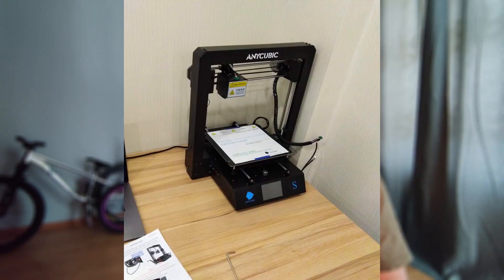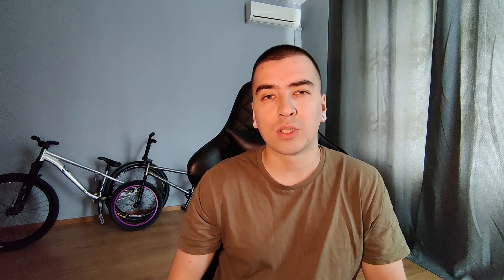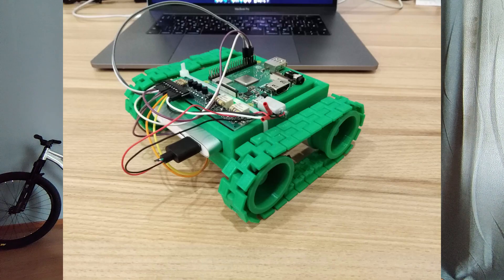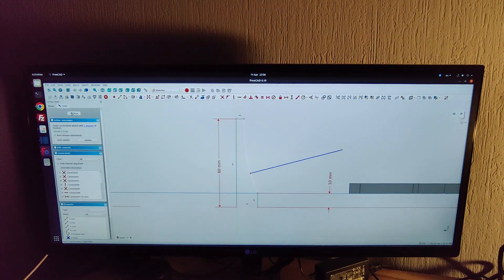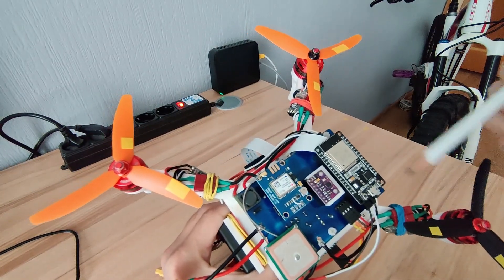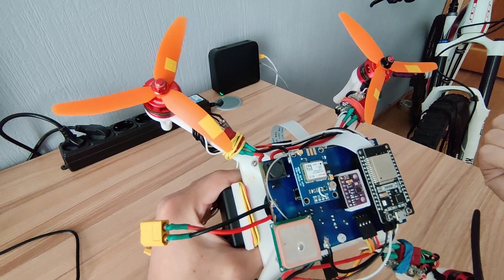Raspberry PI + ESP32 drone (or my first steps into robotics)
I have been working on this hobby project for a while and decided to document my current progress in this video.